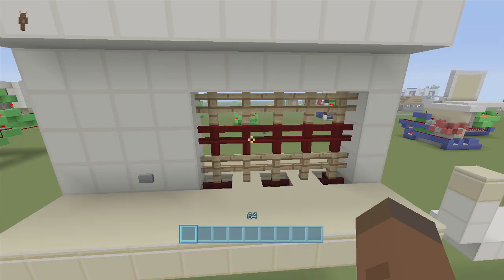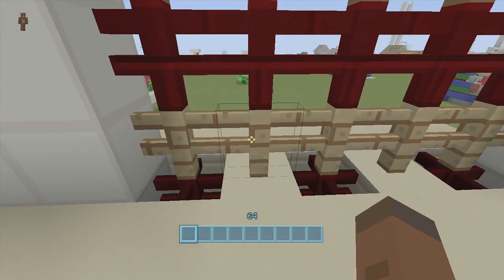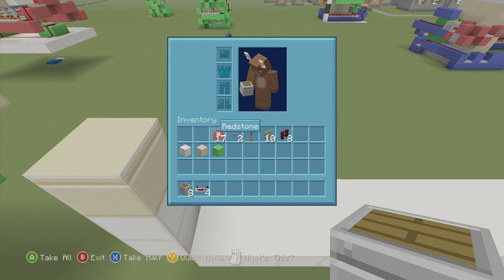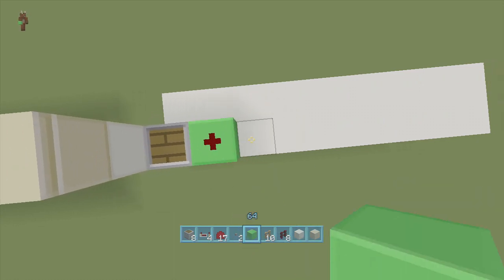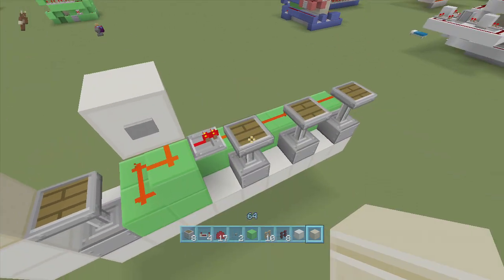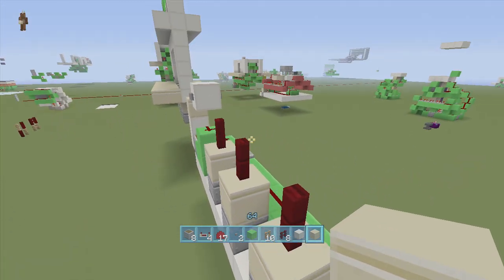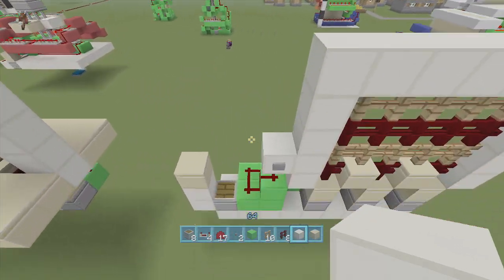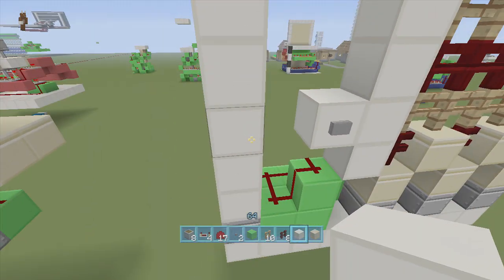BROKEN IN TU25 DON'T BUILD!!!! Simple Fence Door "Tutorial" (Minecraft Xbox/Ps3 TU16)